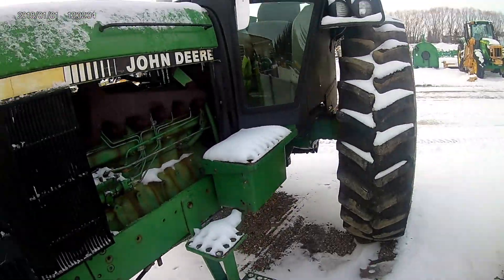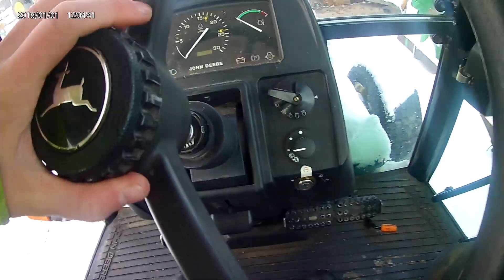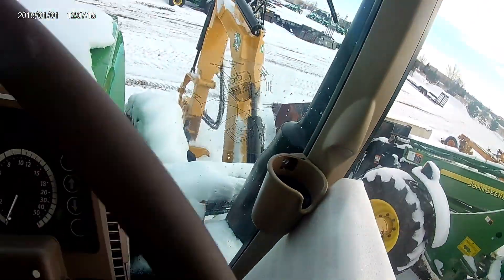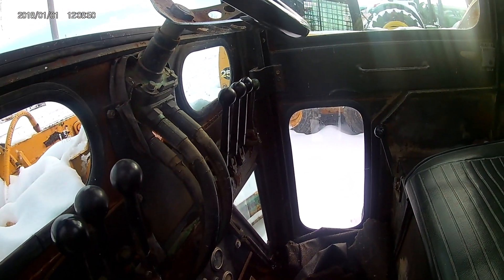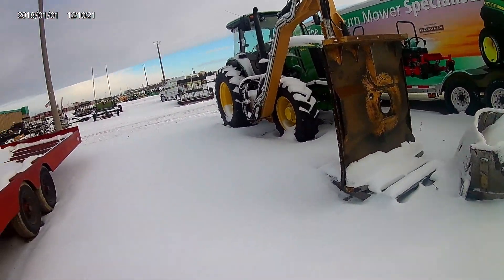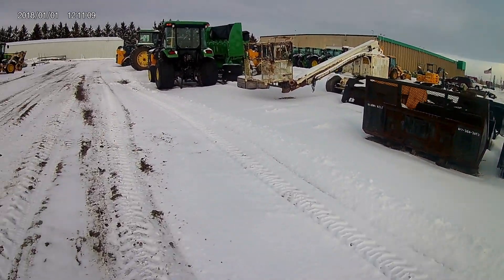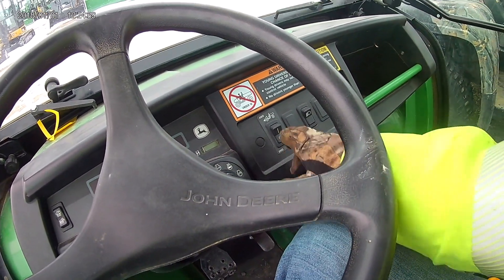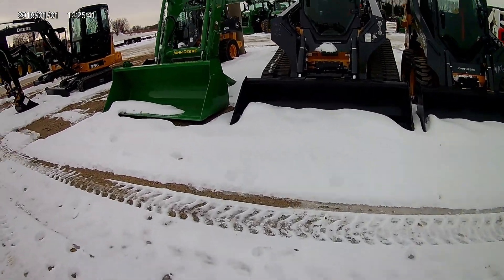a gold mine at john deere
this took me 2 weeks to make so i hope you enjoy it